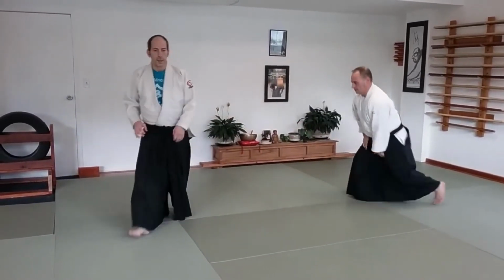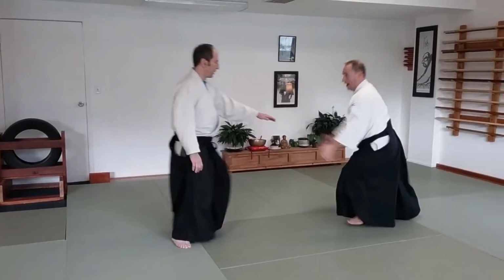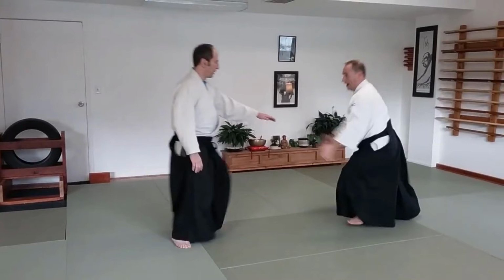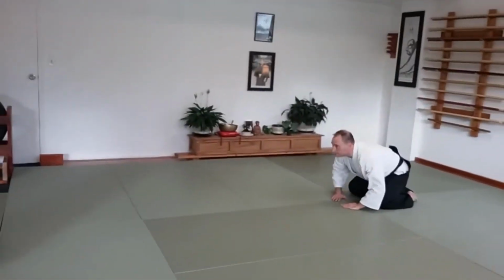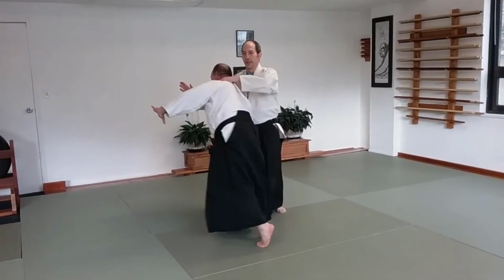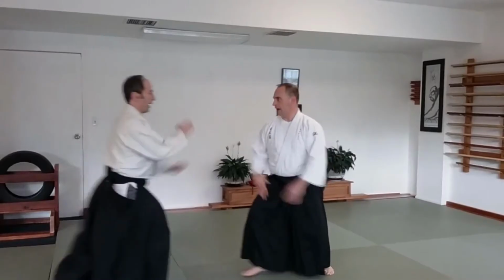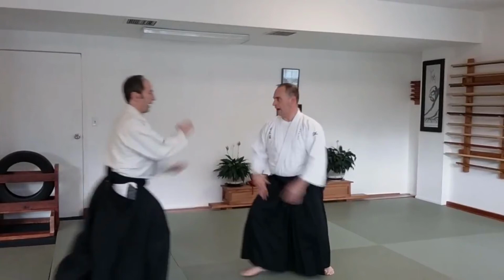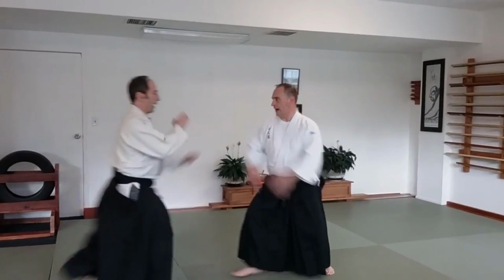Flowing 2: Still Mind Aikido Westchester NY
Faster flowing Aikido technique and how the basics integrate with the more advanced skills. See the blog article comparing Sugano Sensei with Saito Sensei on this point

Feel free to post comments / questions